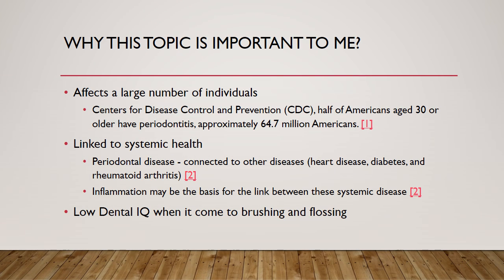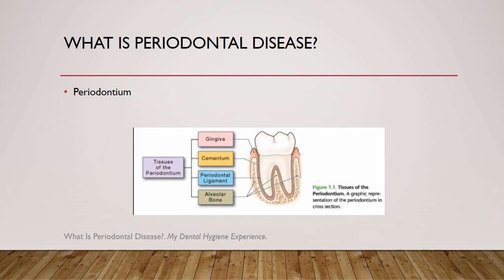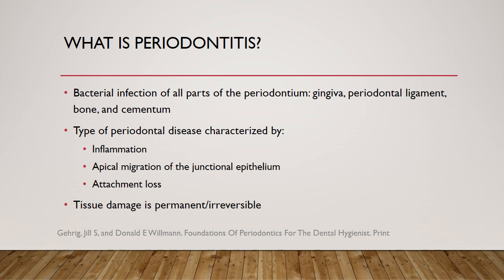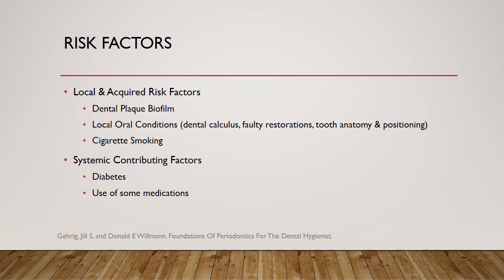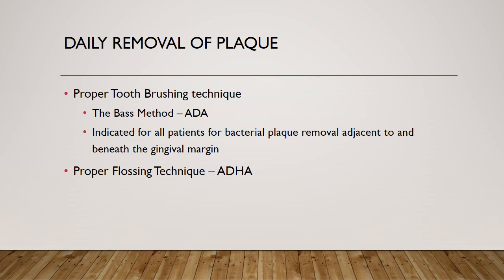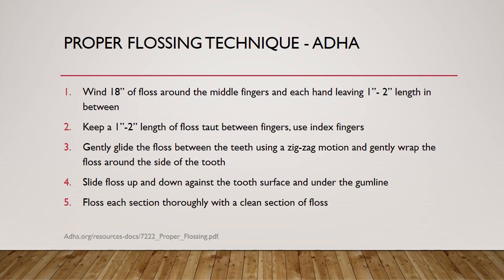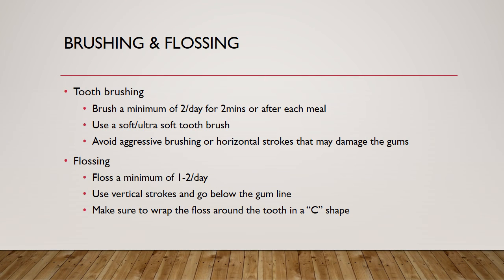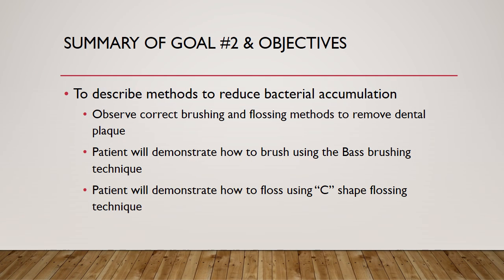Perio & OHI Presentation